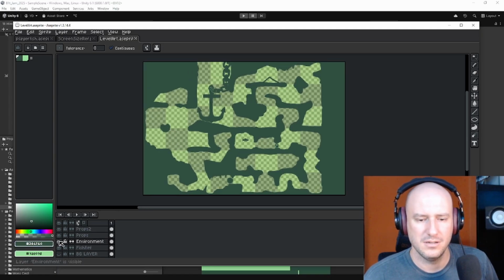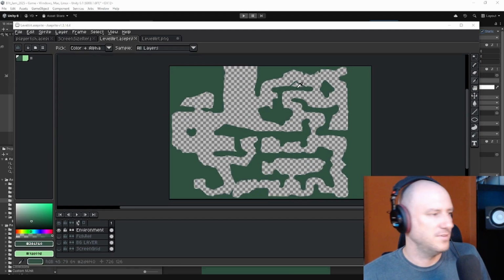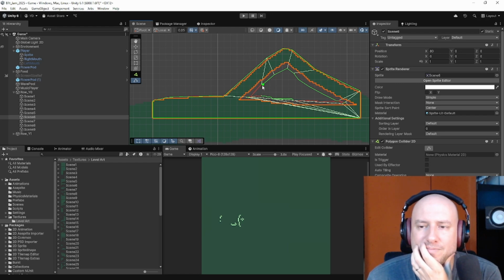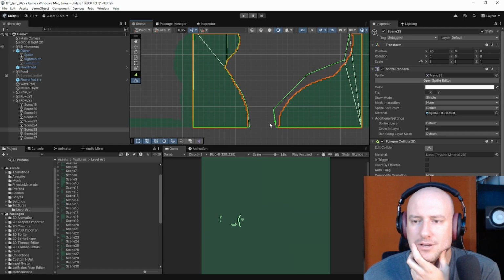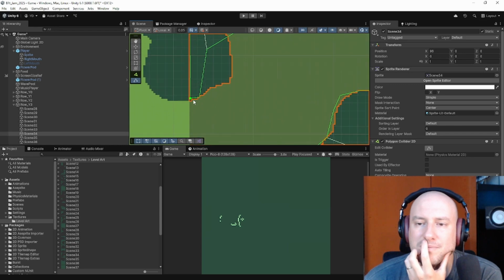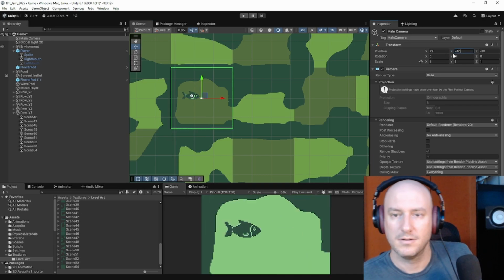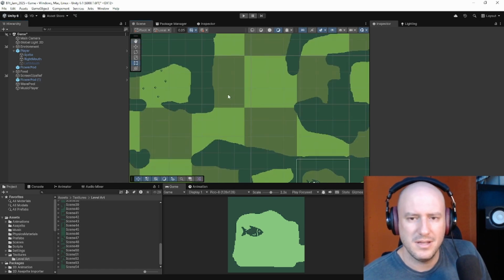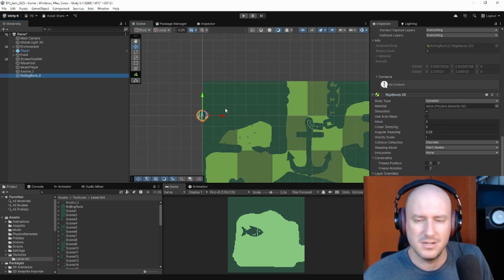B1t Jam 2 2025 #11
Aligning the new environment sprites and polygon collider shape drawing.